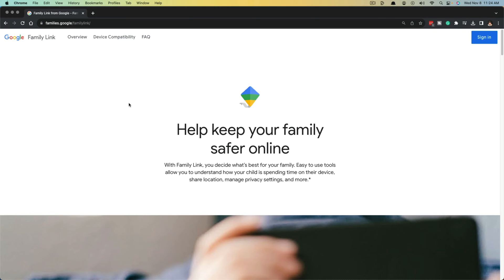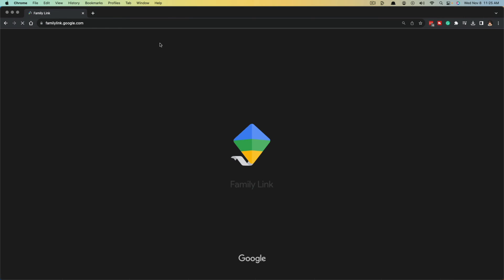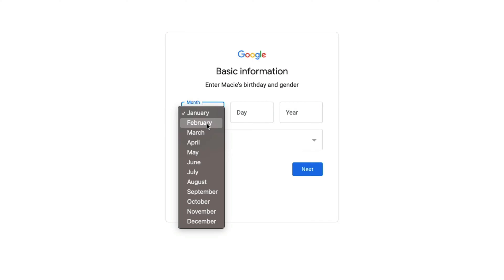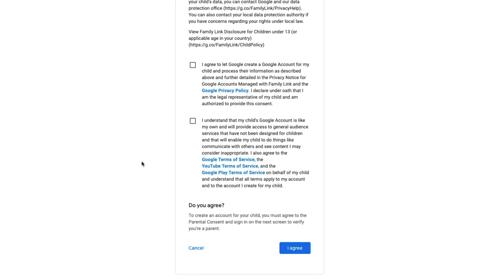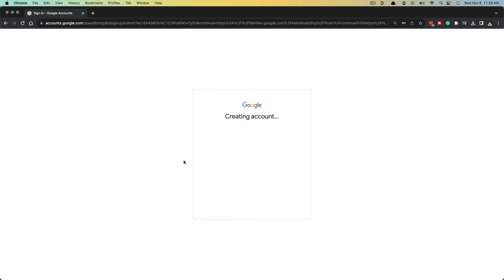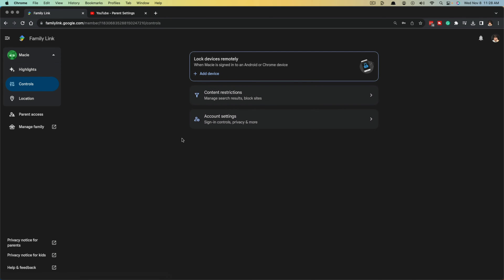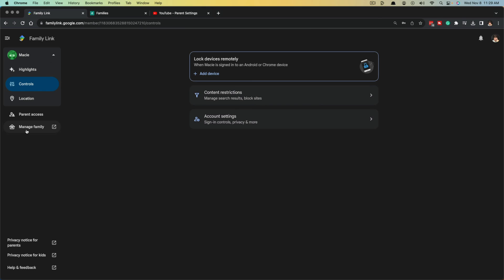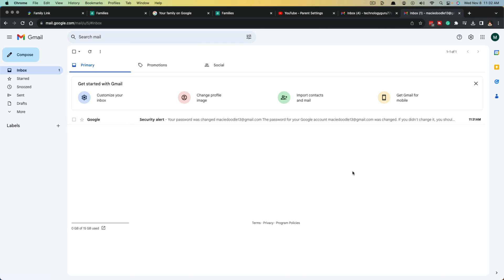How To Create A Gmail Account For Your Child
In this informative video, you'll learn the straightforward steps in creating a Gmail account for your child. We'll guide you through the process, ensuring you understand the essential settings and parental controls to manage your child's online experience safely.